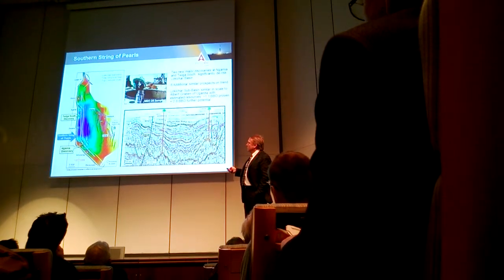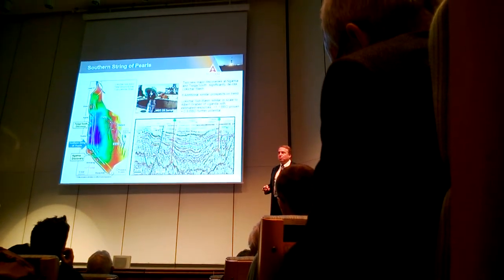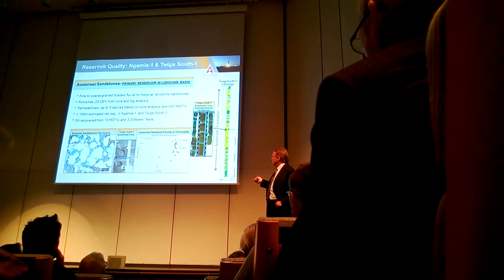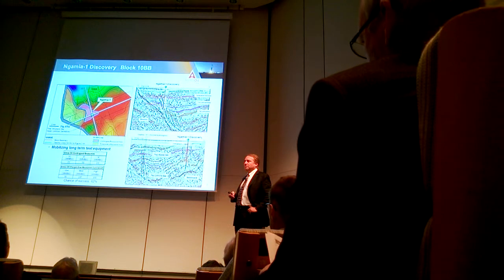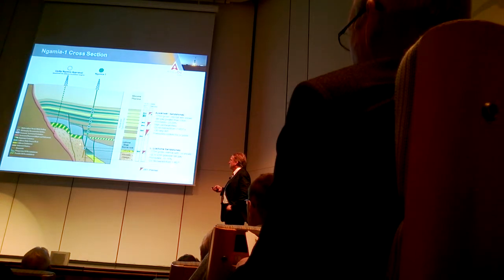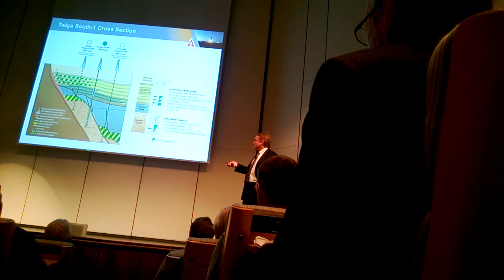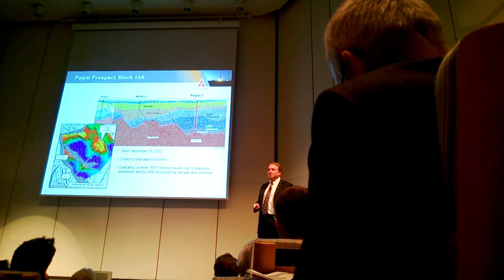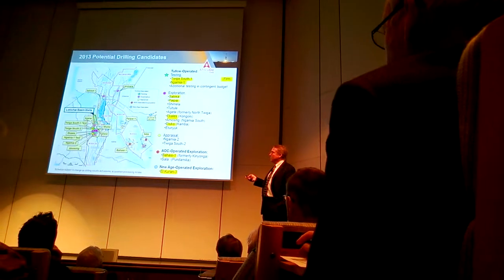Part 2 - AOI Hill Stockholm. 7 March 2013 - HD